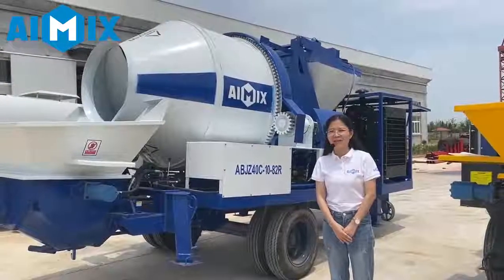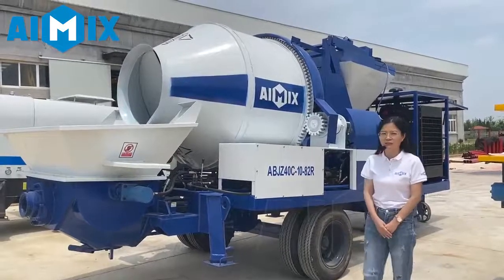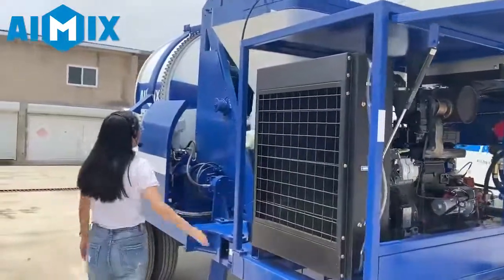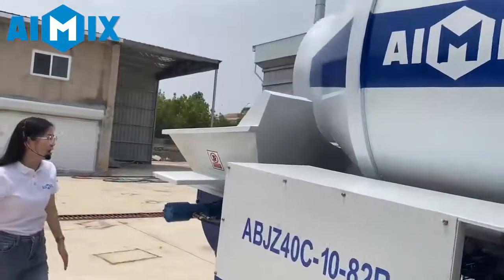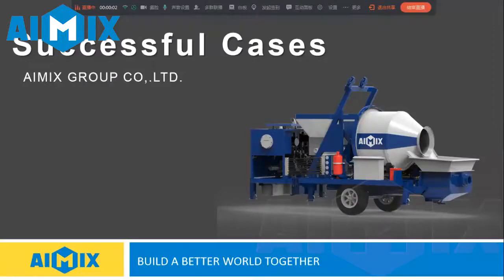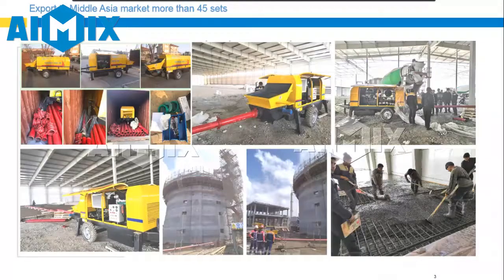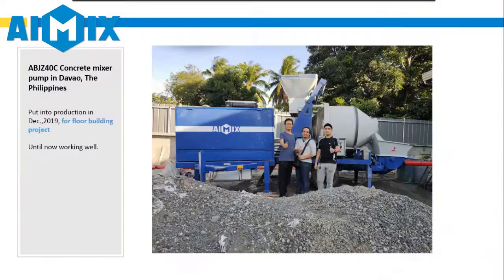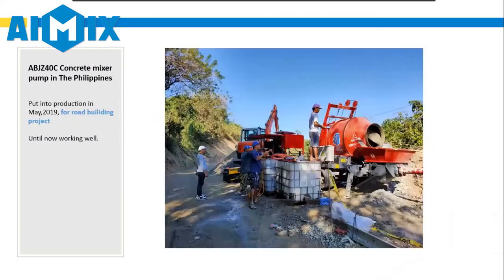Introducción De AIMIX Bomba De Hormigón Mezcladora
1. Sistema hidráulico
Adopta un sistema hidráulico abierto único y una tecnología de amortiguación hidráulica patentada, que puede hacer que el sistema tenga menos impacto inverso y menos calentamiento. Al mismo tiempo, habiendo adoptado la famosa marca internacional de bomba hidráulica principal y válvula hidráulica de servicio pesado, el desplazamiento de la bomba principal, válvula hidráulica a través de grande, por lo que puede garantizar la seguridad y confiabilidad de la bomba de concreto para la venta.

Las tuberías hidráulicas utilizan acero sin costura de alto rendimiento con una excelente tecnología de soldadura para garantizar que no se produzcan fugas. Y la aplicación de una gran cantidad de acumuladores de alta presión y un buen diseño de amortiguación. Además, el par de giro es más del doble que en modelos similares. Reduce en gran medida el requisito de la válvula de tubo S para hormigón y puede bombear el hormigón de la capa de amortiguación en la construcción libremente.

2. Sistema de bombeo
El diseño de diámetro reductor de la entrada puede liberar al máximo la presión del diámetro reductor del hormigón en la tubería de transporte. Además, puede reducir la vida útil resistente al desgaste de la salida de la tubería S. Mientras tanto, la tubería de diámetro variable que conecta el diseño de salida puede reducir efectivamente el impacto y la vibración del bombeo y eliminar el peligro oculto de seguridad que trae la conexión de tipo abrazadera.

El sistema de mezcla no solo tiene un gran torque, sino que es conveniente para desmontar e instalar el diseño del eje de mezcla, lo que facilita enormemente el mantenimiento del cliente. La cuchilla mezcladora adopta el proceso de soldadura de superficie de tres lados de aleación resistente al desgaste para garantizar su alta vida útil.

3. Sistema de control eléctrico
El sistema de control electrónico humanizado e inteligente optimiza la interfaz hombre-máquina, lo que hace que sea una integración hombre-máquina y una fácil operación.

Control inteligente: supervise toda la máquina con precisión, al mismo tiempo, el texto muestra el estado de funcionamiento de la máquina. El diseño optimizado de enclavamiento puede prevenir eficazmente un mal funcionamiento accidental. Además, se establecen varios modos de protección automática en el proceso de control para rechazar el mal funcionamiento y mejorar la confiabilidad del sistema.

4. Sistema de energía
Los clientes pueden seleccionar la potencia principal; La potencia diesel de acuerdo con las necesidades del usuario puede elegir la marca de fama mundial: Alemania DEUTZ (DEUTZ), VOLVO (VOLVO), motor de marca famosa. La bomba de aceite principal se importa de Alemania Rexroth y Corea Kawasaki.